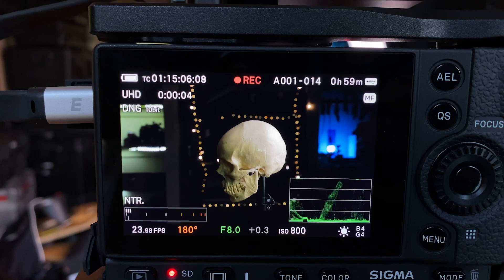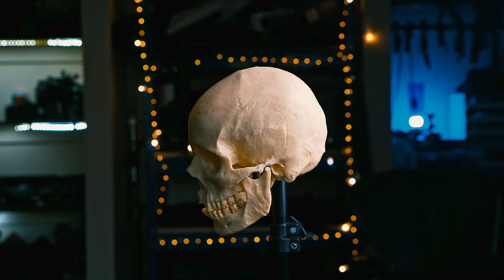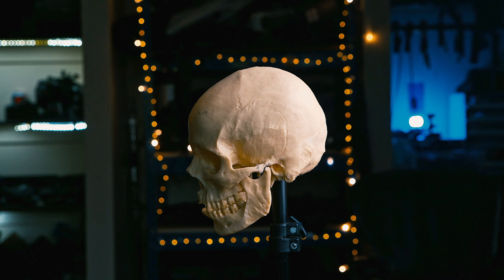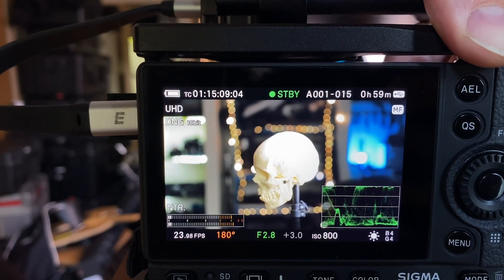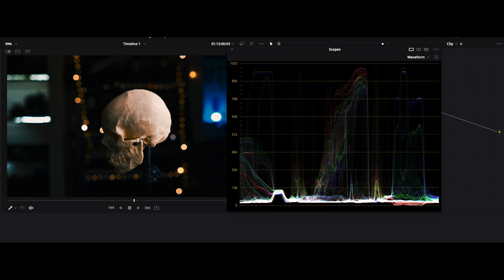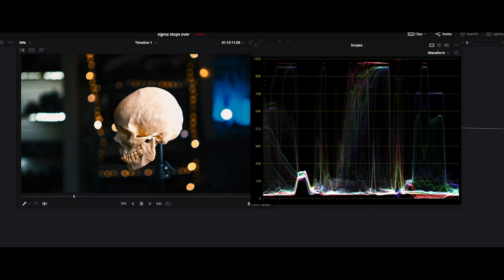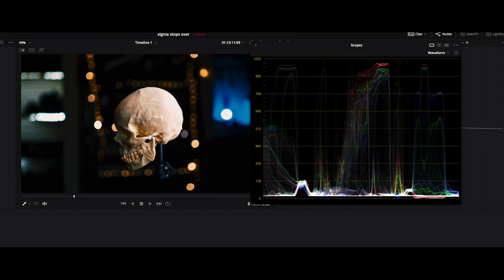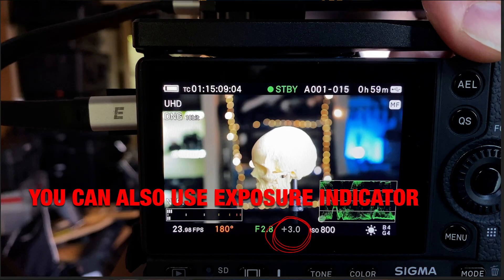Sigma fp: Exposure TIPS & Recovering HIGHLIGHTS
How far can you clip highlights on the waveform before you loose the Raw image data? Exposure tips for the Sigma fp cinema camera.
★ IN THIS VIDEO ★
Sigma fp
EF adaptor